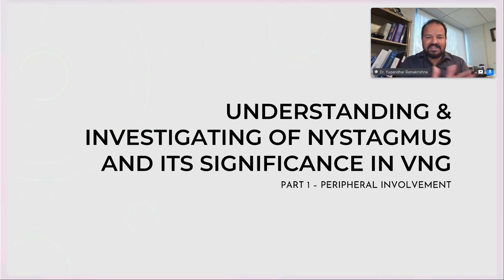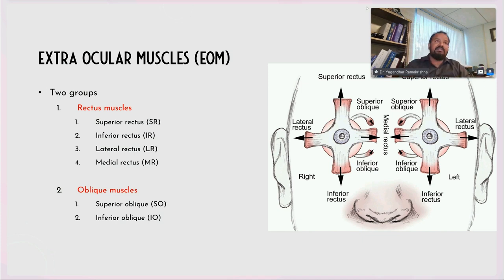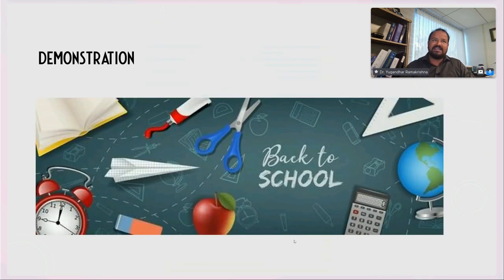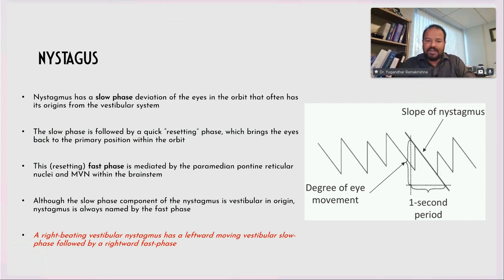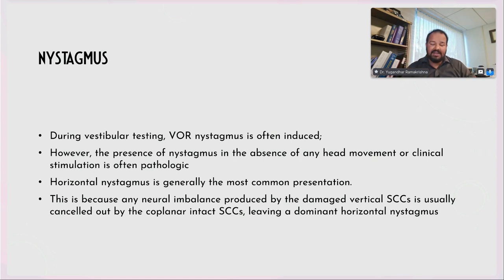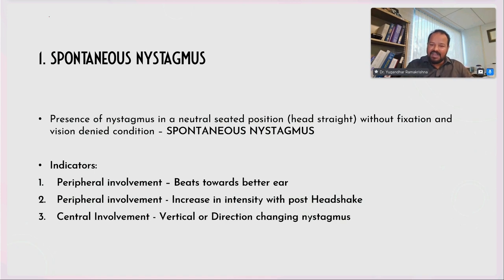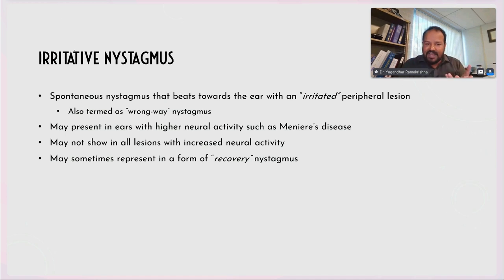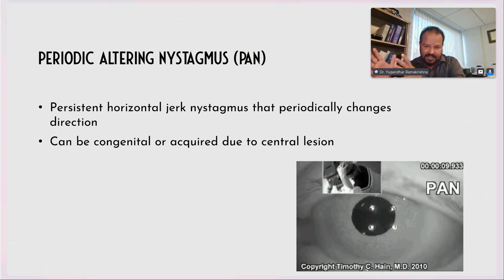Understanding & Investigating of Eye Movements Nystagmus and its Significance in VNG |part 1 | Dr.YR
Join us for an enlightening webinar hosted by renowned expert Dr. Yugandhar Ramakrishna, as we delve into the intricate world of eye movements, with a special focus on Nystagmus and its critical role in Video Nystagmography (VNG). Dr. Ramakrishna will guide participants through the understanding and investigation of Nystagmus, unraveling its significance in diagnosing various conditions. Whether you're a healthcare professional, researcher, or simply curious about the complexities of eye movement, this webinar promises valuable insights that will deepen your knowledge and enhance your expertise in the realm of VNG. Don't miss this opportunity to gain a comprehensive understanding of eye movements from a distinguished authority in the field.

Featured Speaker🎤:
🌟 Dr. Yugandhar Ramakrishna, AuD, PhD, CCC-A
🏛️ Vestibular Neuroscientist, Professor, Doctor of Audiology at California State University, Northridge
🌐 Founder of Indo-American Institute of Hearing & Balance

About Our Esteemed Speaker🧠
We are thrilled to introduce our distinguished speaker for this webinar, Dr. Yugandhar Ramakrishna, AuD, PhD. With a wealth of expertise as a Vestibular Neuroscientist, Doctor of Audiology, and a renowned figure in the field, Professor Yugandhar Ramakrishna is currently serving as a faculty member at California State University. Dr. Yugandhar Ramakrishna has dedicated their career to advancing research, diagnosis, and treatment in the realm of balance disorders.

Session Agenda
Introduction
Mechanism of Eye Movements
Types of Nystagmus
Diagnosing Nystagmus
Explain the various tests and techniques used to diagnose nystagmus
Case Studies
Q&A Session
Conclusion